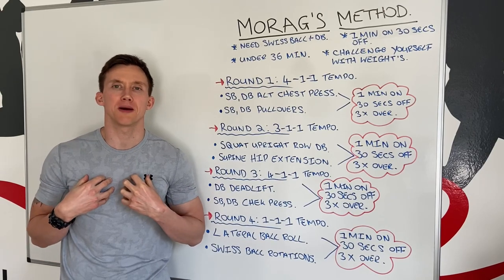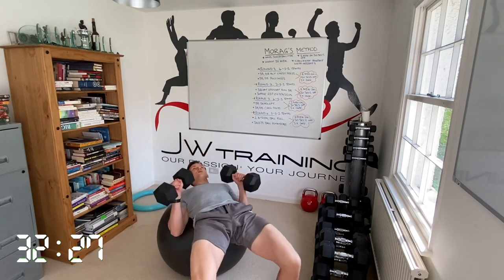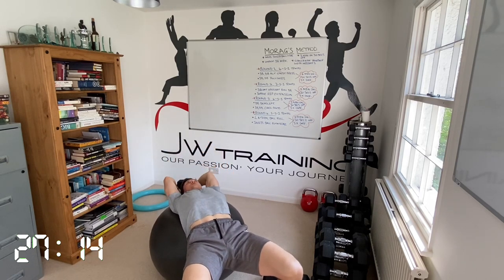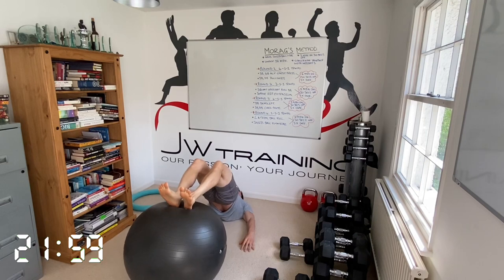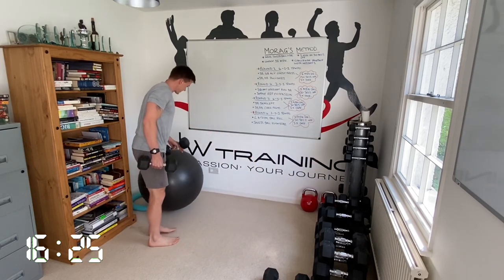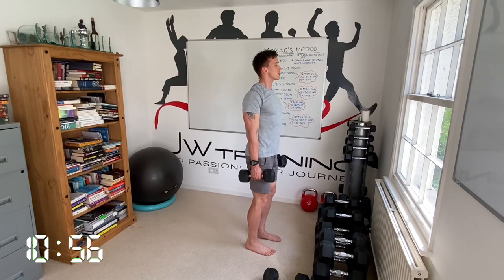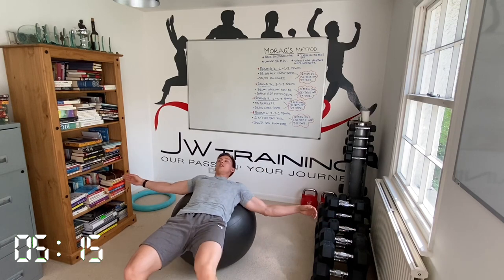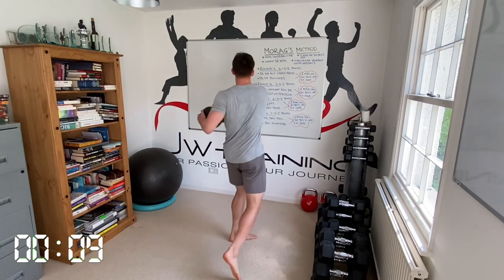Morag’s Method (Dumbbell Swiss Ball Workout).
Welcome to 'Morag's Method' In today's workout we will be using a swiss ball and dumbells to work your entire body in under 37 minutes!

Here's how the workout breaks down:

*You will need a swiss ball and a selection of dumbbells at a weight that will challenge you.

*We will be working for 1 minute followed by 30 seconds rest throughout the whole workout.

*You will complete 3 sets of each exercise round before moving onto the next round.

*There will be different tempos for each of the exercises which I will let you know as and when we get there.

The Exercises:

Round 1: 4-1-1 Tempo.
*Swiss Ball Dumbbell Alternating Chest Press
*Swiss Ball Dumbbell Pullovers

Round 2: 3-1-1 Tempo.
*Squat Upright Row Dumbbell
*Swiss Ball Supine Hip Extension

Round 3: 4-1-1 Tempo.
*Dumbbell Deadlift
*Swiss Ball Dumbbell Chek Press

Round 4: 1-1-1 Tempo.
*Lateral Ball Roll
*Swiss Ball Rotations (Or medicine Ball)

NOTE: Make sure you warm up fully before attempting this workout. If you have any injuries or pre-existing conditions please consult your local healthcare professional before attempting the workout.

Have fun and Hit 'Like' if you enjoyed it.

-Coach Joseph Webb.